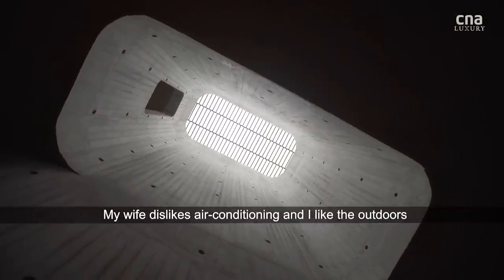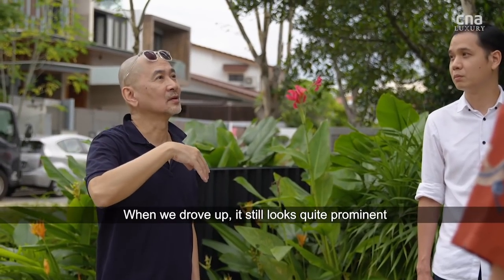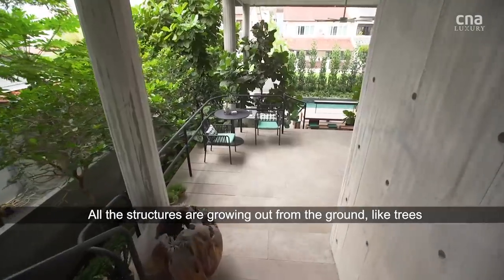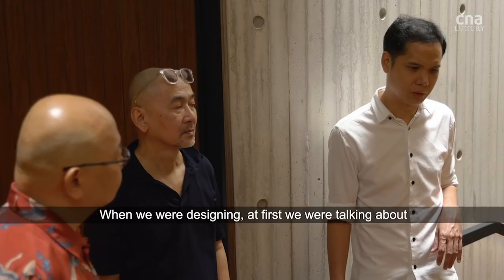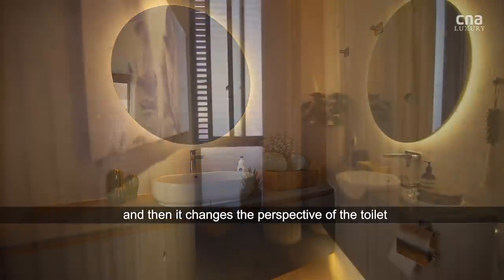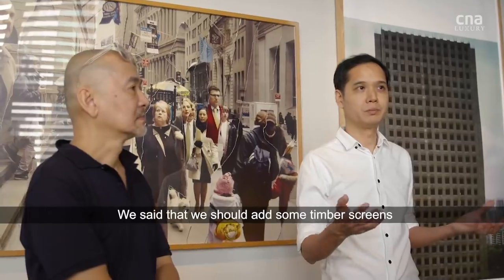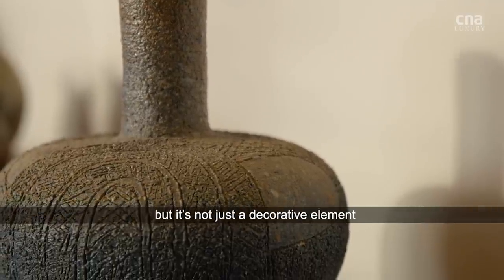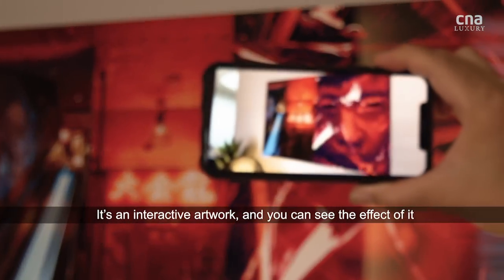A Singapore house built on ‘stilts’ to recreate a kampung feel | Remarkable Living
This married couple grew up on a street where the neighbours all knew each other and back doors were always open.

So when it came to building their own home after spending many years in Shanghai, they sought to create a modern version of a kampung house to recreate their childhood experience.

Take a house tour in this video.